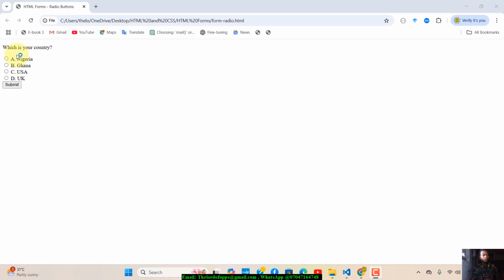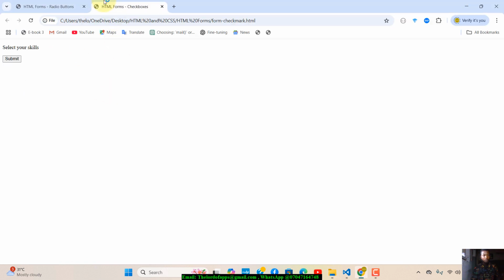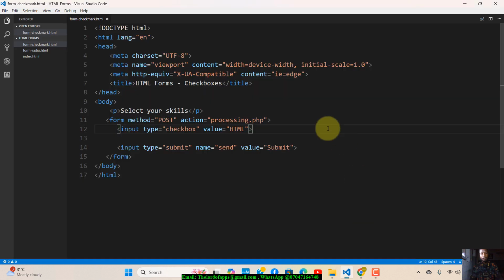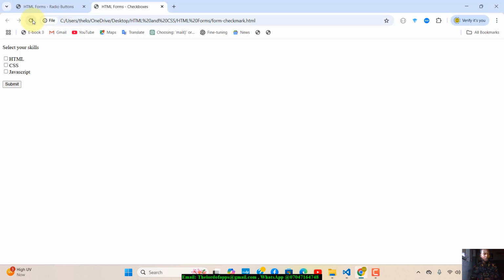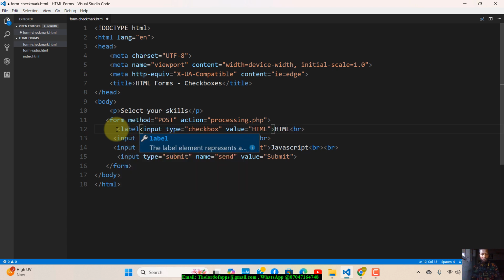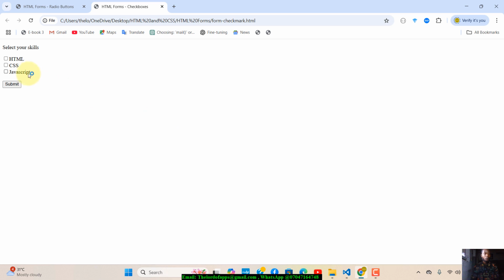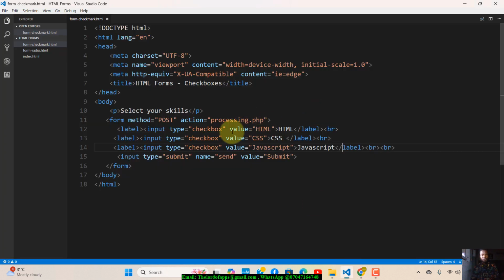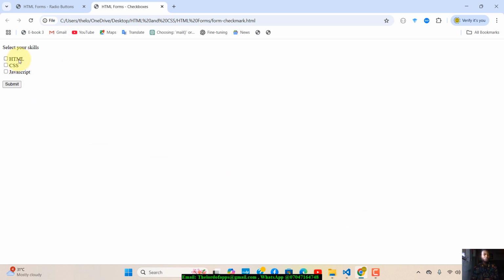Master Checkboxes in HTML | Build Like a Pro!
In this tutorial, you’ll learn how to create checkboxes in an HTML webpage the right way—clean, accessible, and professional. Whether you're building a form, survey, or custom UI, understanding how to properly use checkboxes is essential for any web developer.

💡 What’s Covered:

Basic checkbox structure using input type="checkbox"

Grouping checkboxes with labels

Pre-checked options

Best practices for accessibility

Bonus: Styling tips to make your checkboxes look awesome